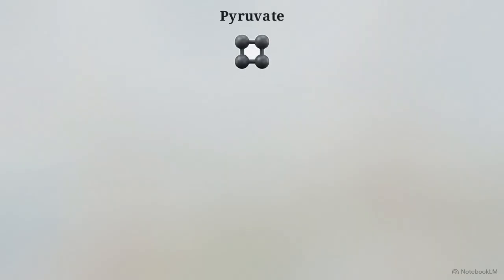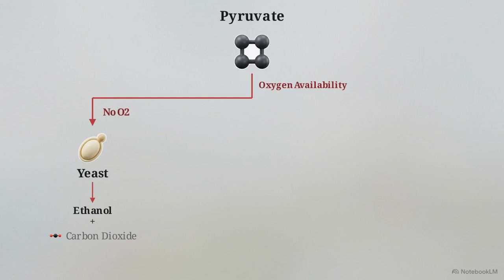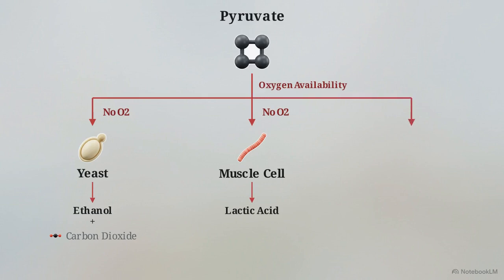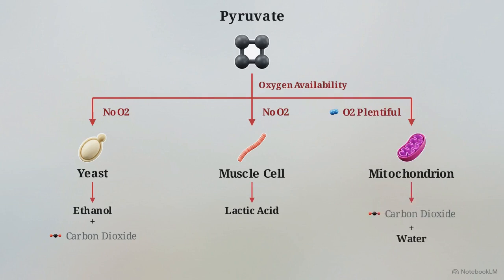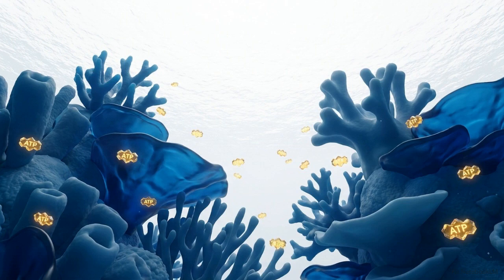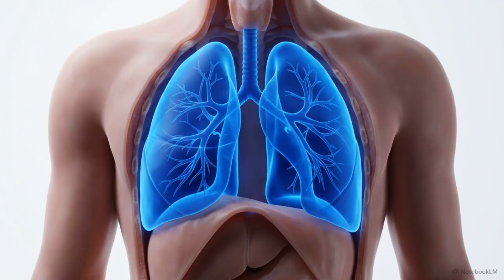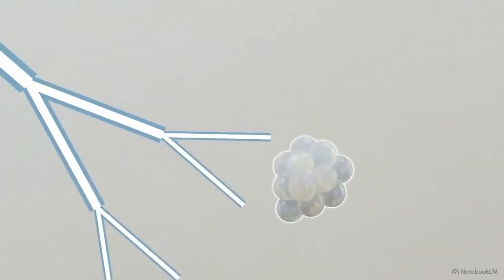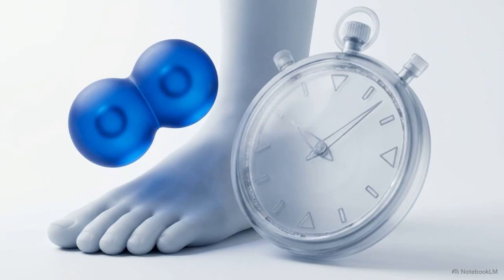Respiration Class 10 science NCERT